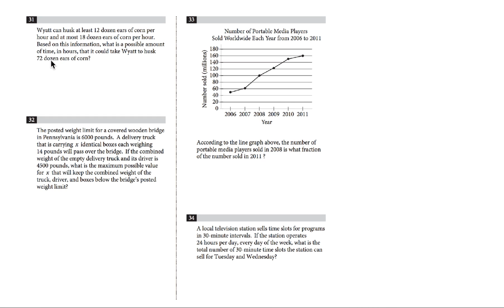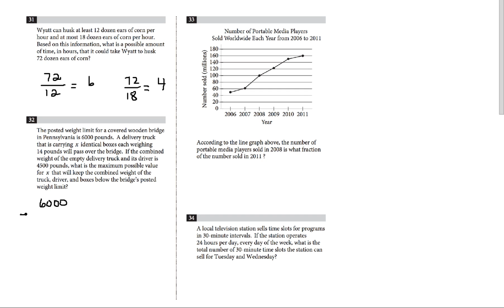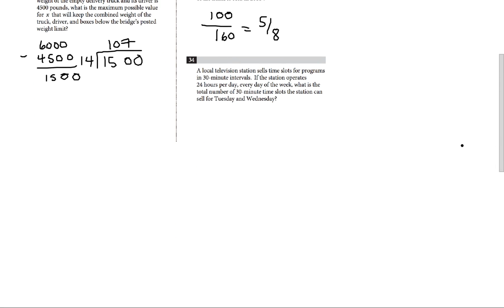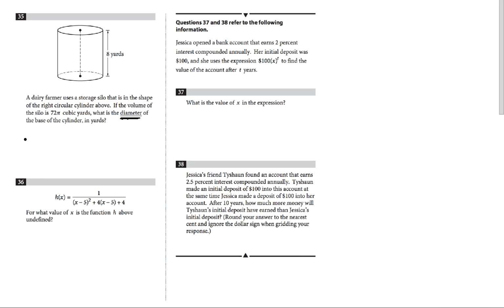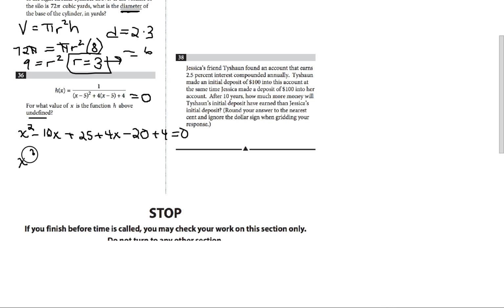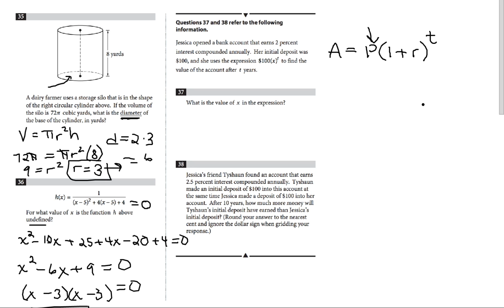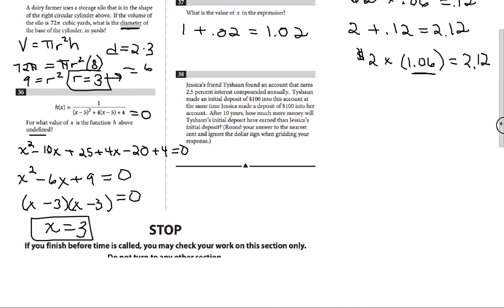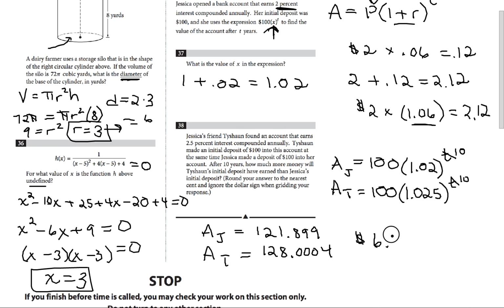NewSAT Test1 Section4_31-38